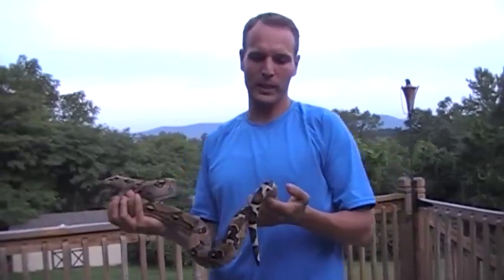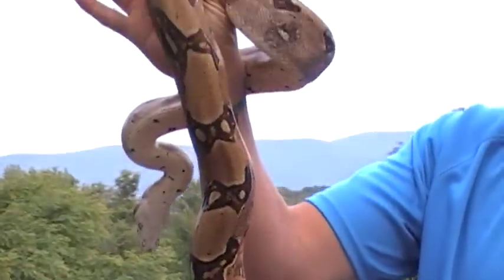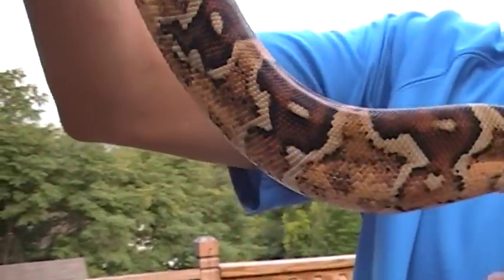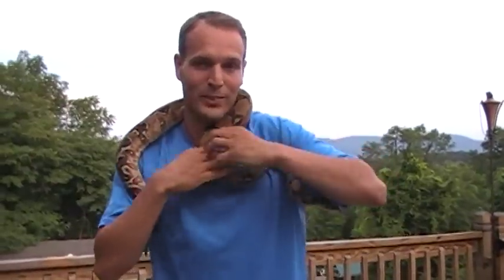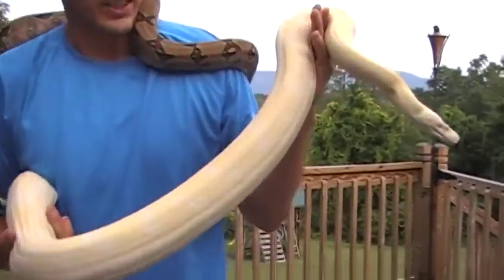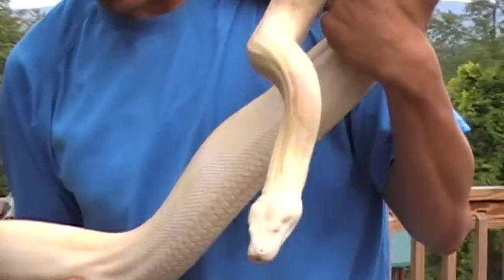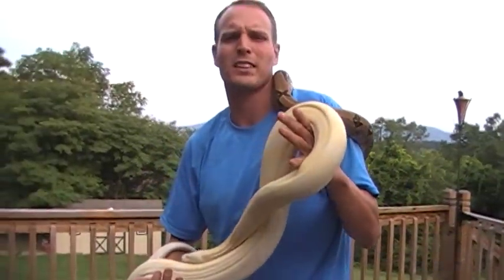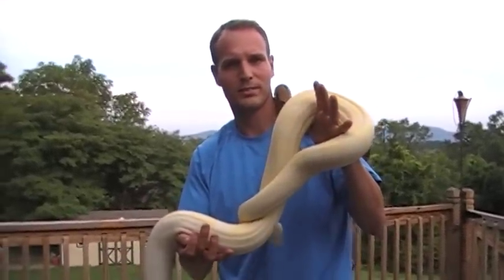Triple Het Moonglow X Snow Boa